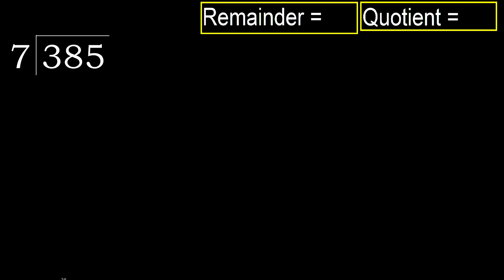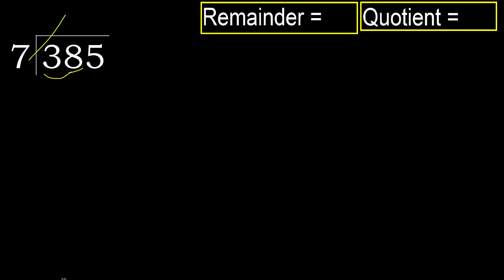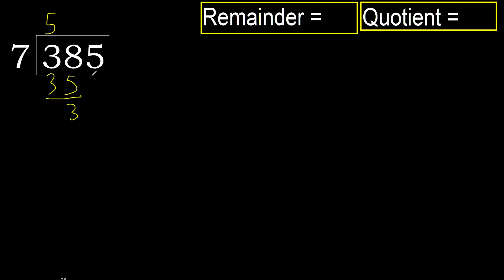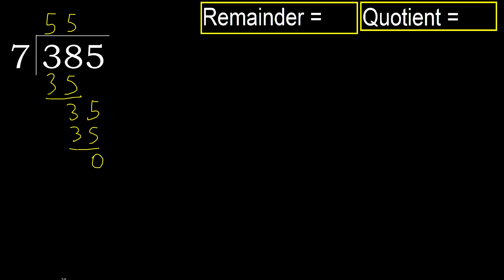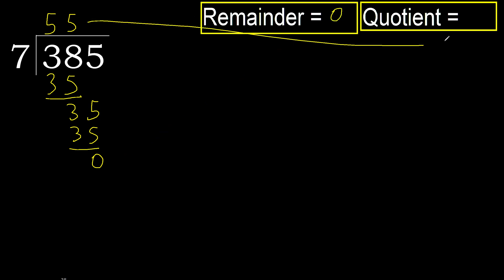Divide 385 by 7 , remainder . Division with 1 Digit Divisors . How to do